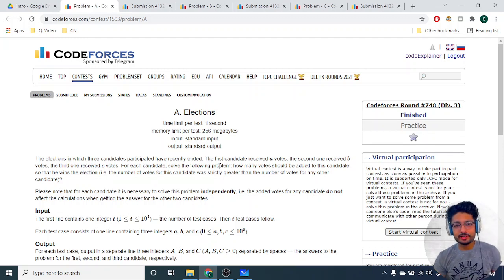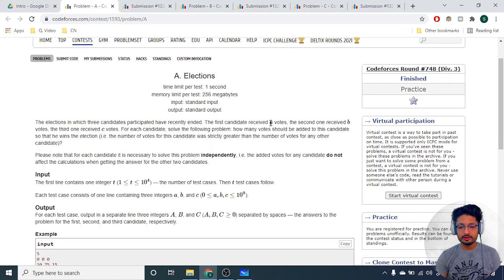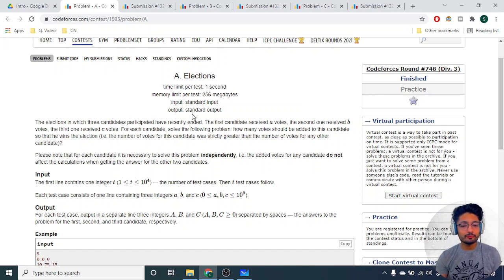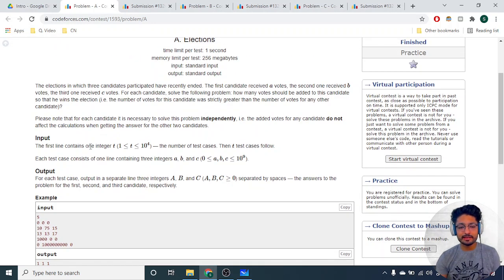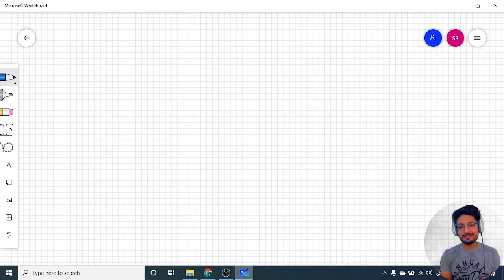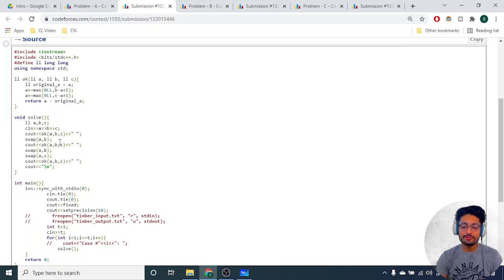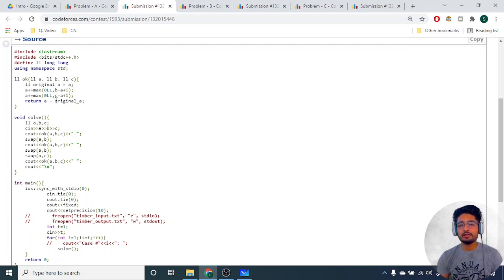A. Elections | Codeforces Round #748 (Div. 3) | MATHS | CODE EXPLAINER